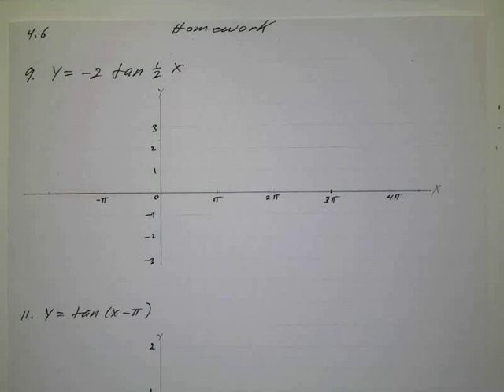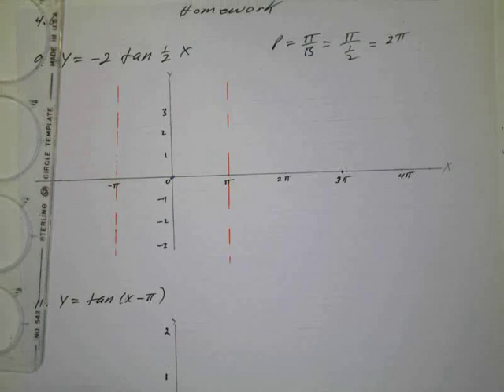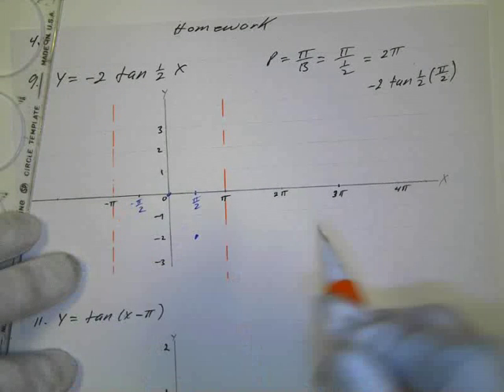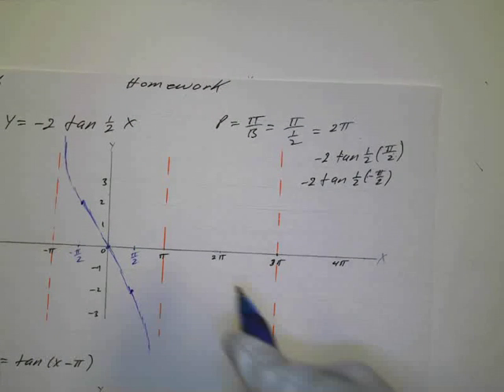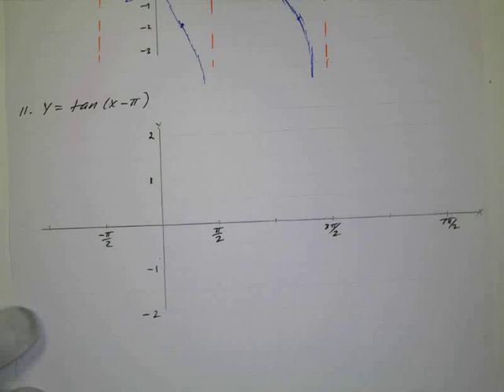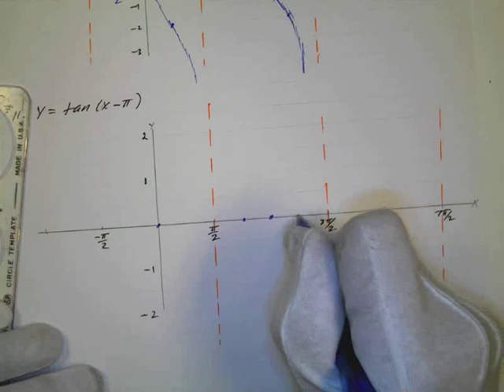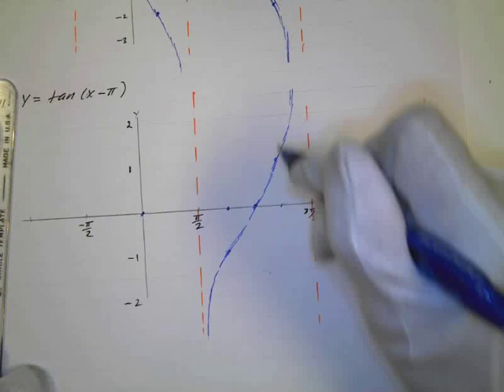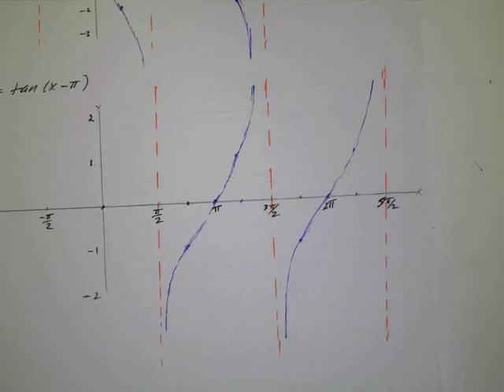Graphing tan x (2)